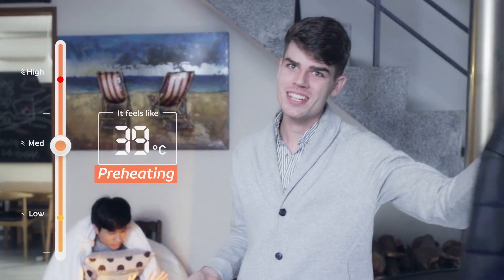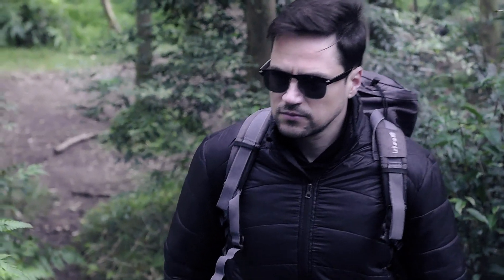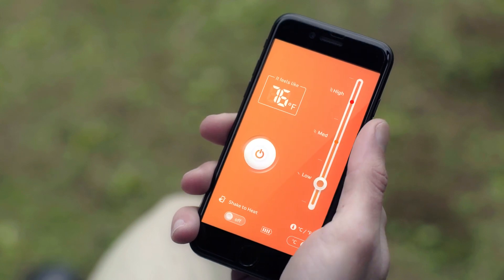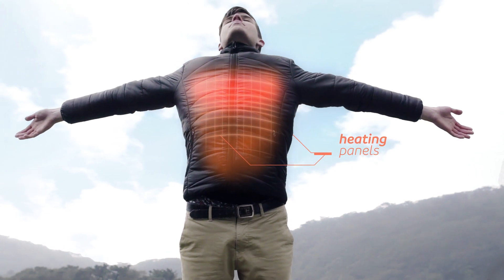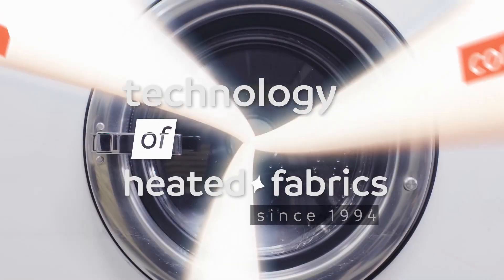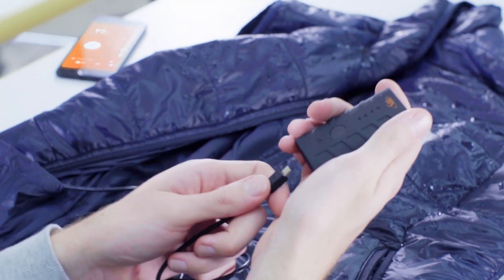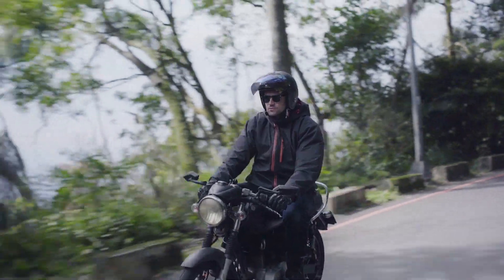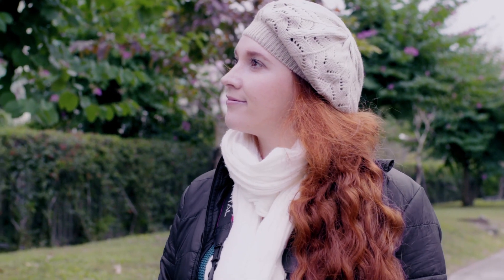CBright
Smart heated clothing.